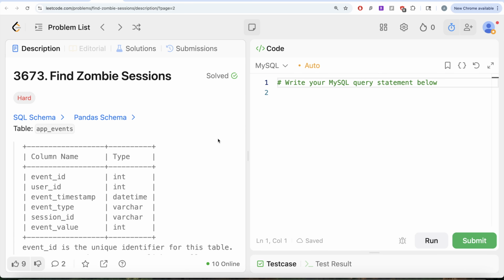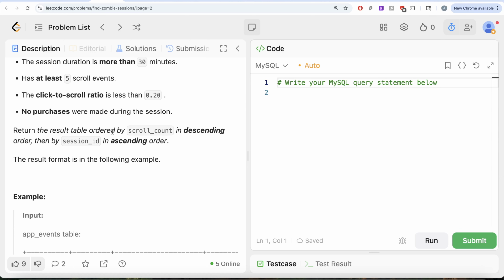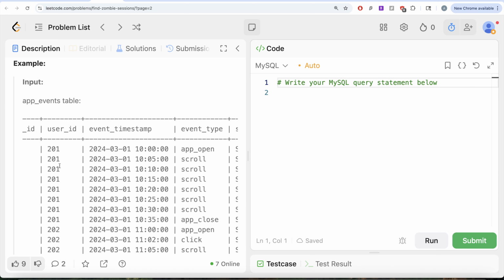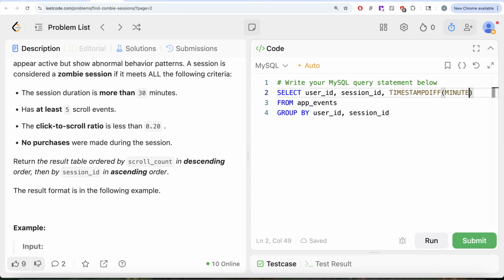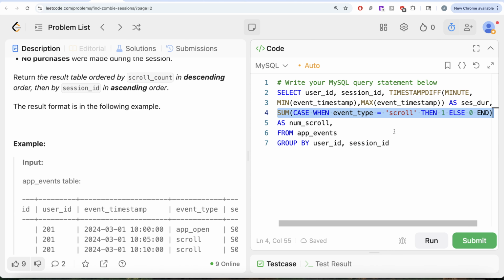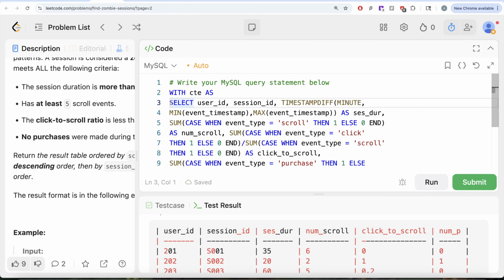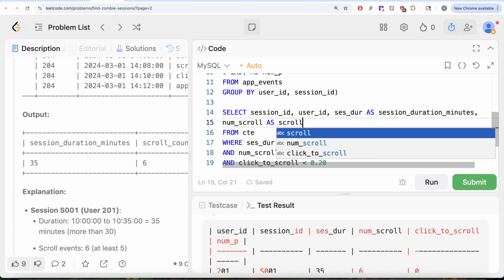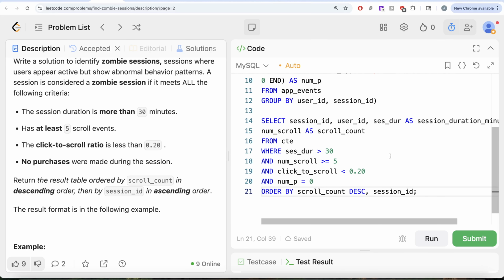Leetcode HARD 3673 - CTE in SQL Explained - Find Zombie Sessions | Everyday Data Science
SQL Schema:
CREATE TABLE app_events (
    event_id INT,
    user_id INT,
    event_timestamp DATETIME,
    event_type VARCHAR(20),
    session_id VARCHAR(10),
    event_value INT